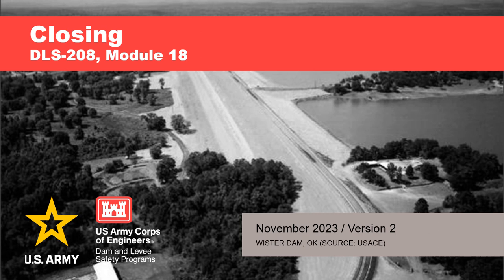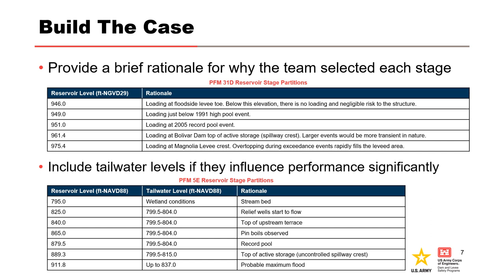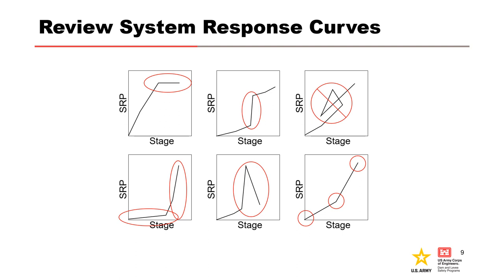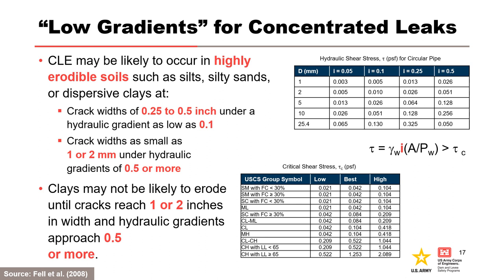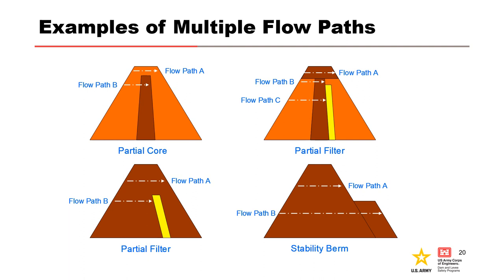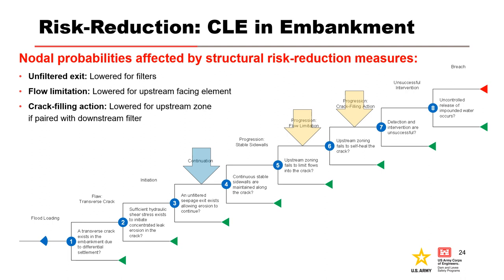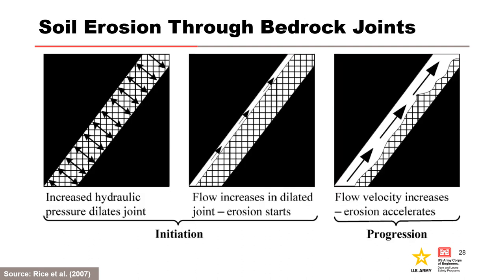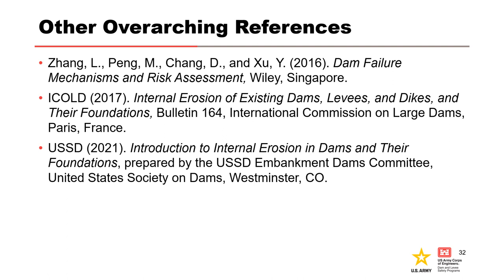DLS 208 M18 Closing Nov 2023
This module identifies factors that affect loading partitions and explains the hydraulic gradients associated with the internal erosion processes.   Recognize scenarios when probabilities must be combined for a single mode and adjust event tree probabilities for dam/levee modifications.